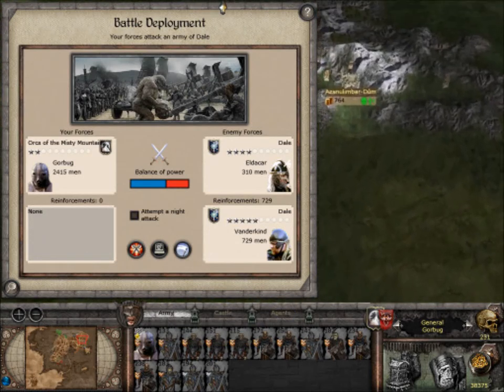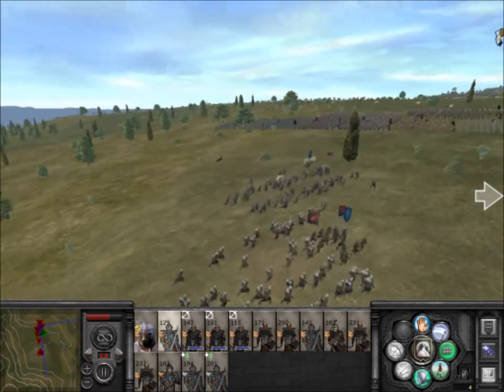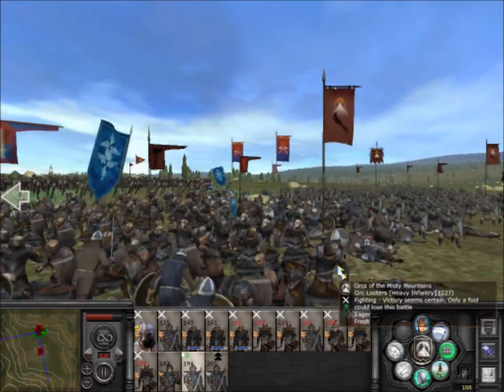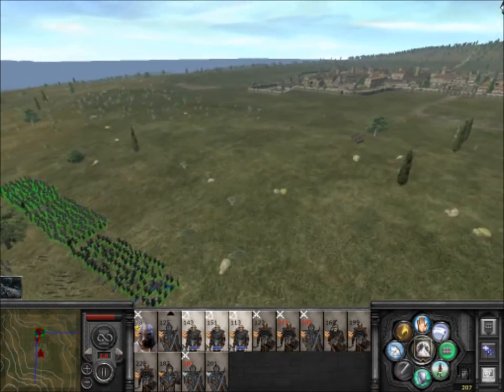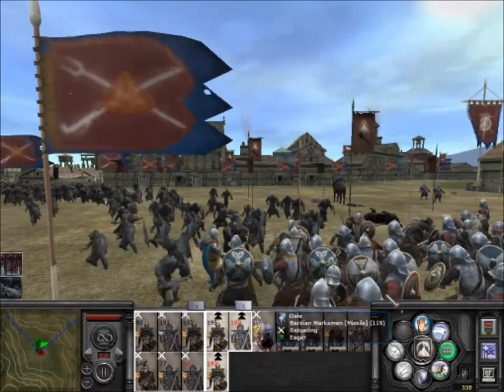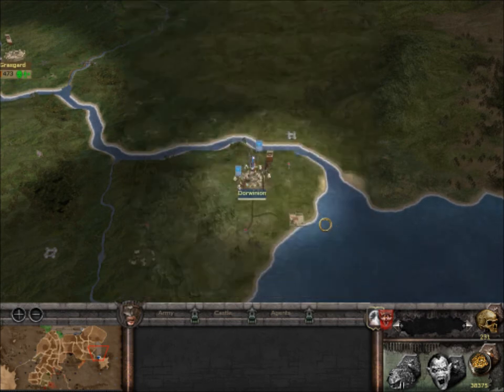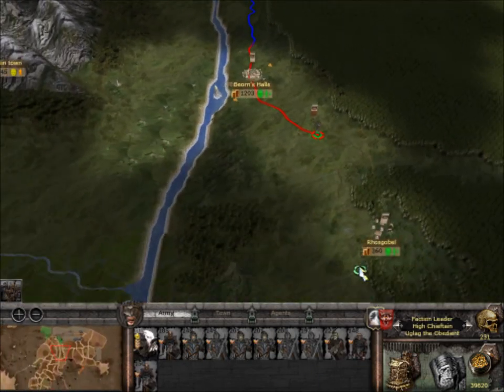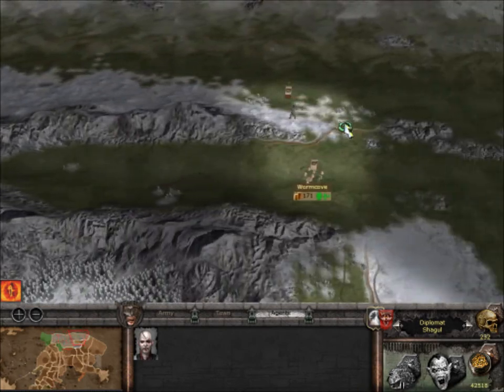lets Play: Third age total war 3.1 (orcs of the misty mountains) part 18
tell me how it looks now